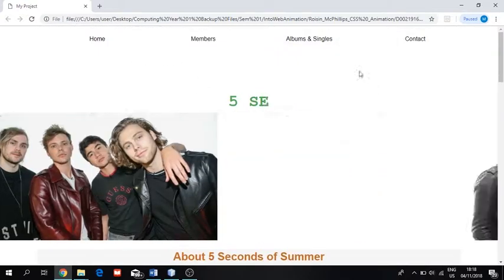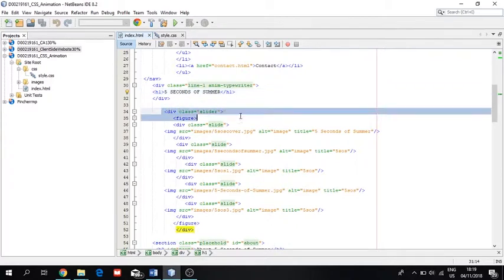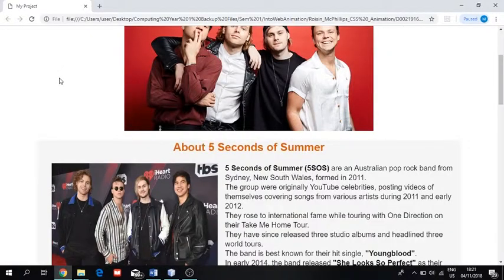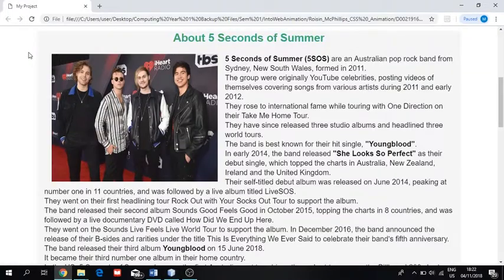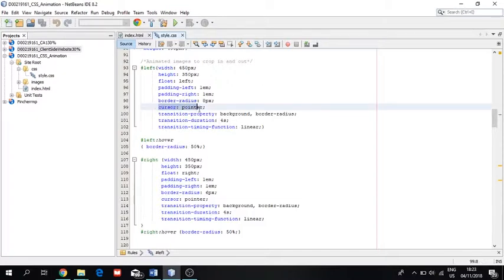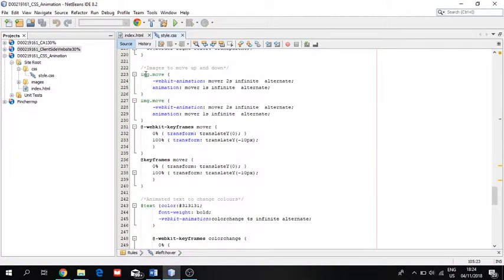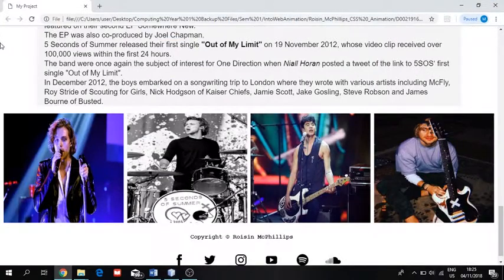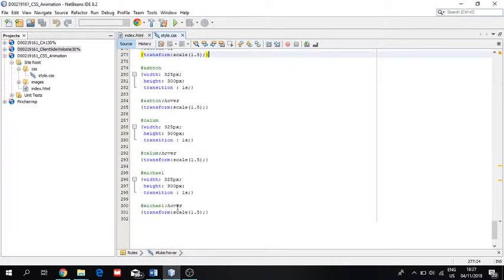Tutorial of Web Css Animations added to HTML Page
These are the various CSS Animations I added to my Webpage.
Tutorial run through of each animated added in order.
Shows both html and css tags used.